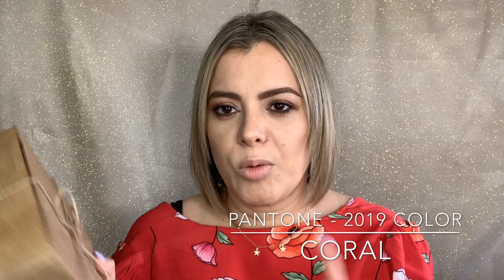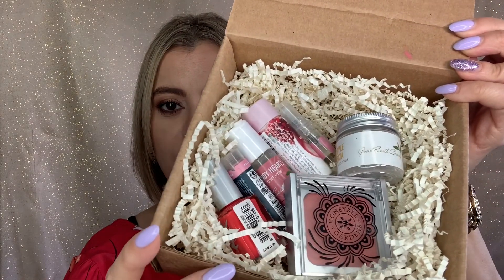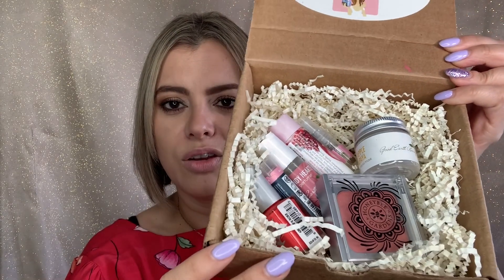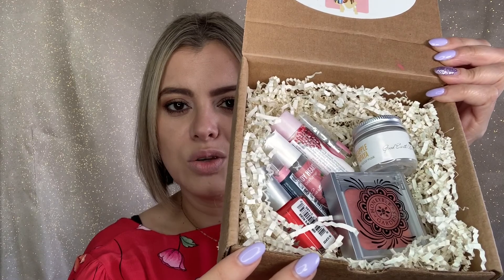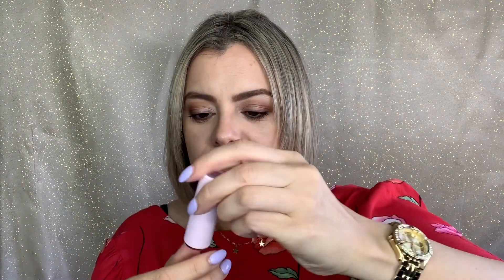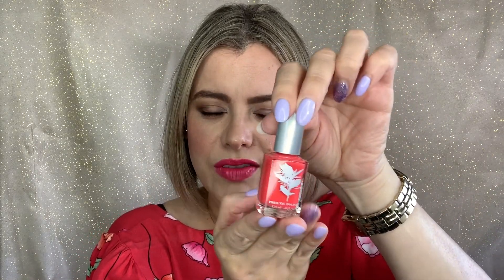BEAUTY BOX - PANTONE CORAL By GOOD EARTH BEAUTY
Check out the Good Earth Beauty Exclusives
Natural, cruelty free products made exclusively by & for Good Earth Beauty and only available here! No chemicals or synthetics - just the good stuff.  Made in the USA in small batches.